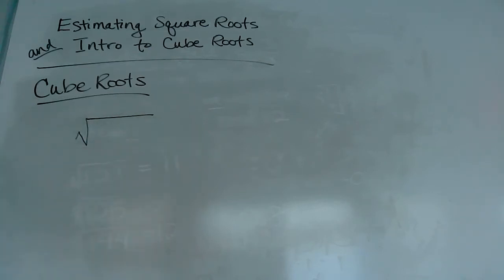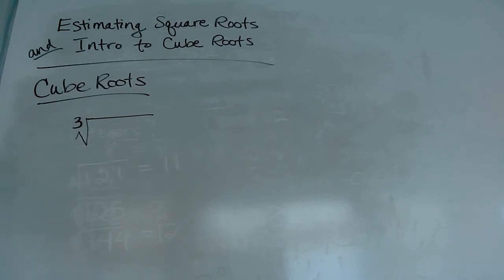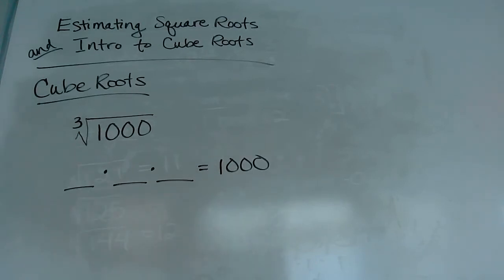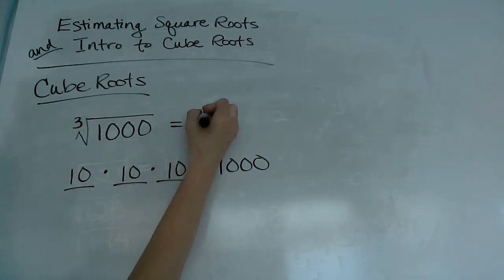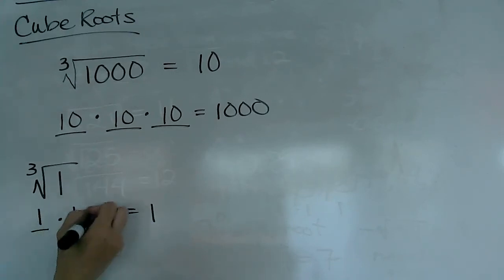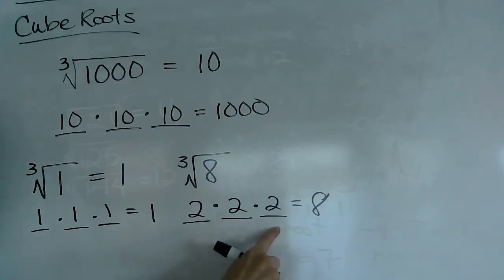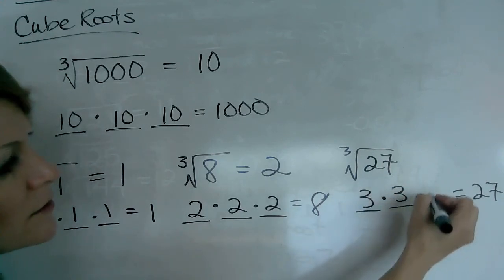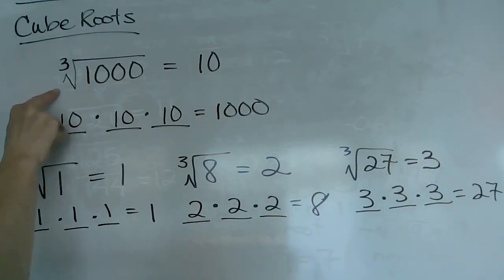Intro to Cube Roots